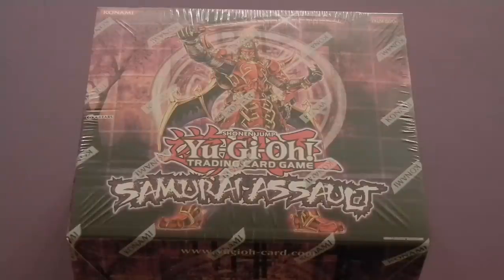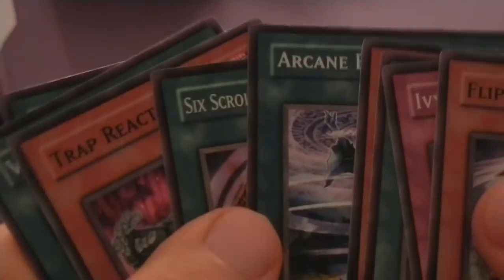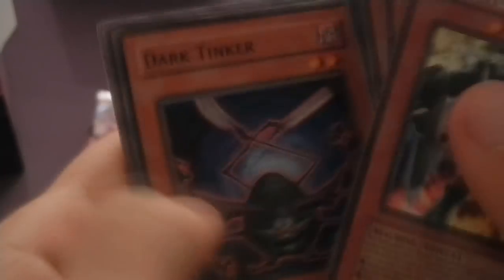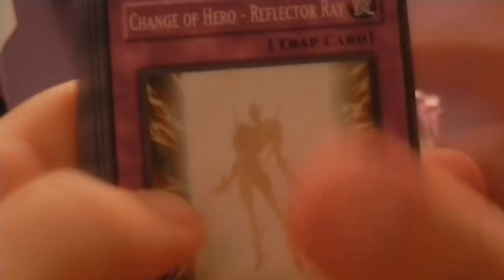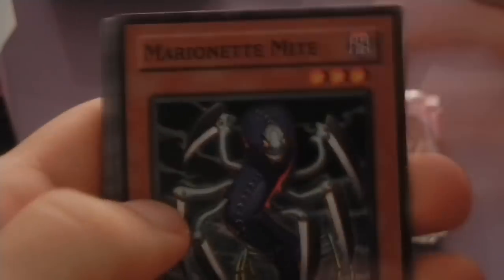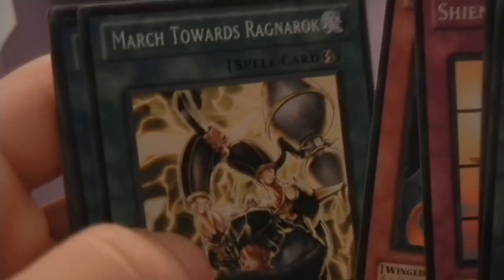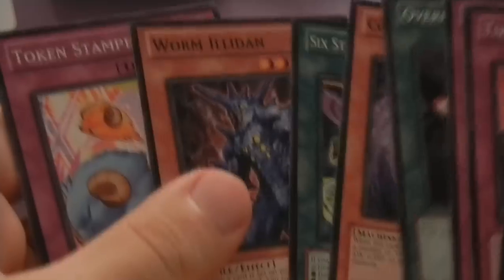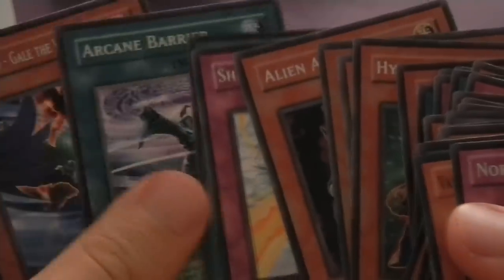Epic Yu-Gi-Oh! Samurai Assault SE Box Opening!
I filmed this over a month ago and never got a chance to upload it. My lighting was really different in this video because one of my light bulbs wasn't working in my lamp. [MORE BELOW]